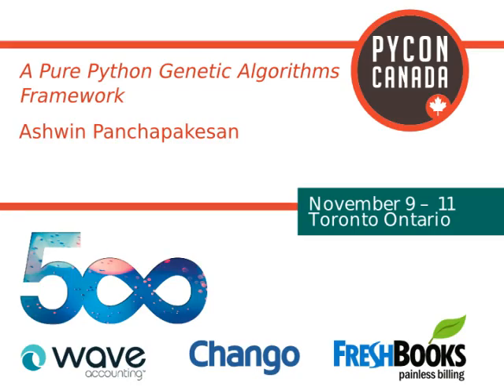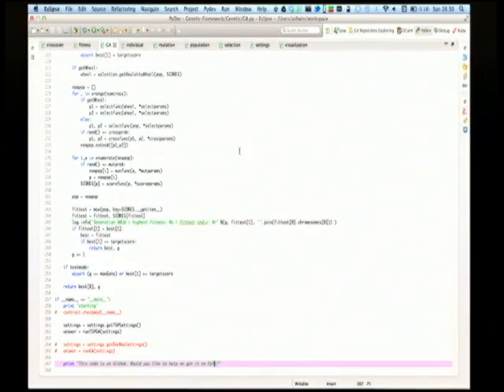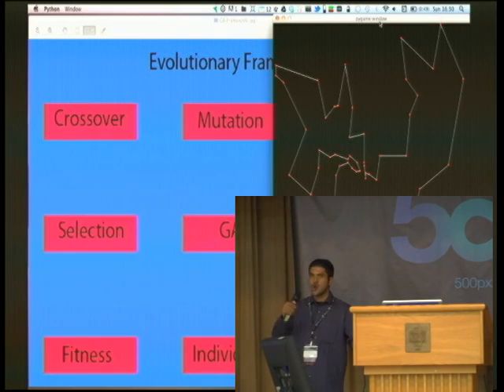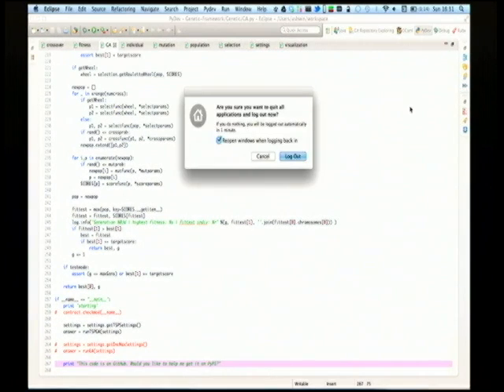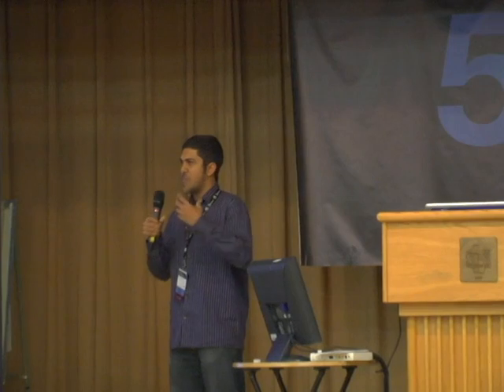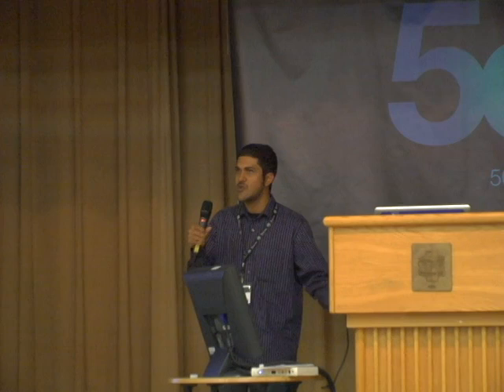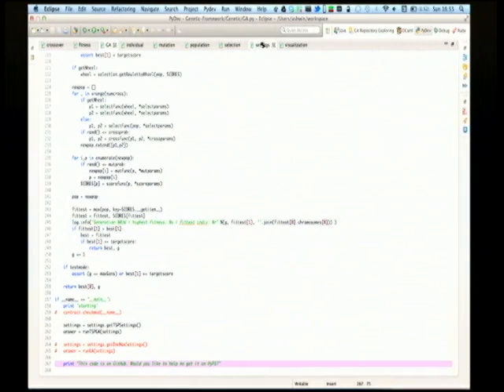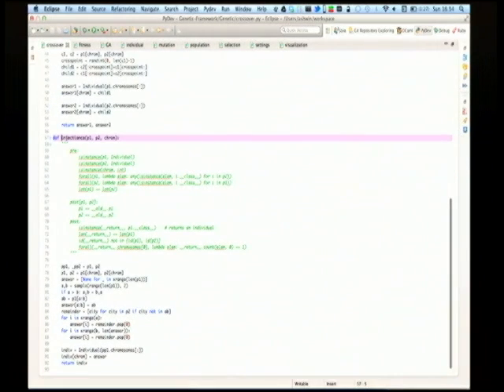A Pure Python Genetic Algorithms Framework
Ashwin Panchapakesan
Genetic algorithms are a class of evolutionary algorithms, which have been around since the mid 1950s. Since then, a lot of study has been done on these algorithms, using them to solve various different types of problems. While m